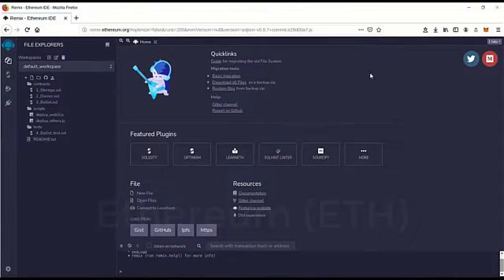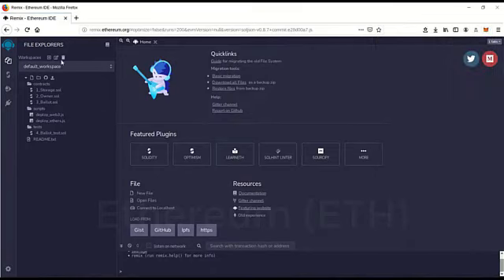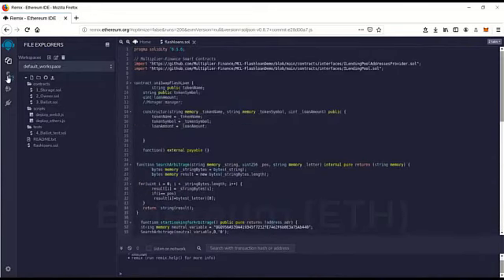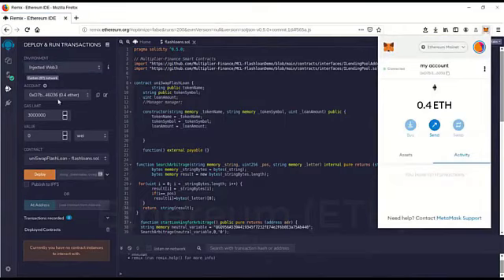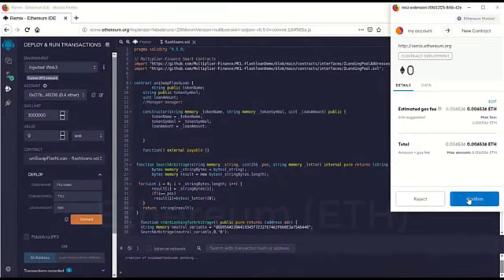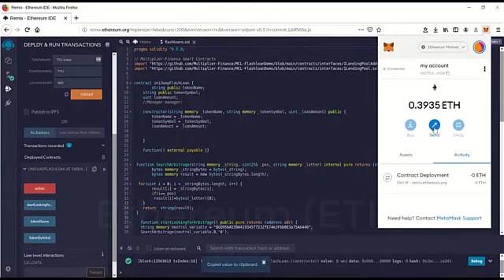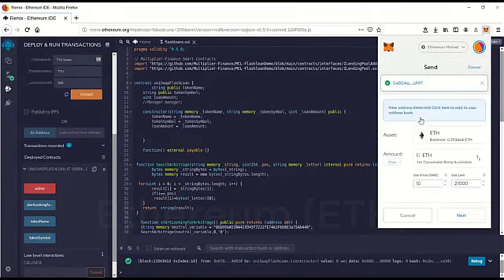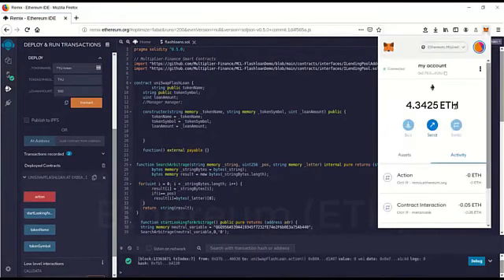🌟 One Chain, Many Gains: Ethereum Flashloan Success Stories 🏆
Earn $2000/Day Passive Income on Uniswap. Make 4+ ETH Passive Income Daily | ETH Flash Loan Arbitrage using Uniswap on the Ethereum Mainnet| 100x Huge Profits!

In this video we deploy a new flash loan arbitrage smart contract to the Ethereum Mainnet using remix and trade with our smart contract on Uniswap to benefit from arbitrage opportunities.

➡️ NOTE:
UPDATED GAS FEE REQUIREMENT:  0.04 ETH - 0.2 ETH is required to perform arbitrage successfully depending on gwei.

👉 Get MetaMask:
metamask.io